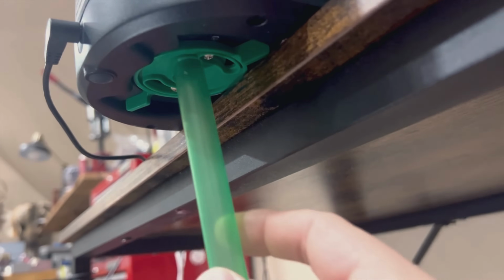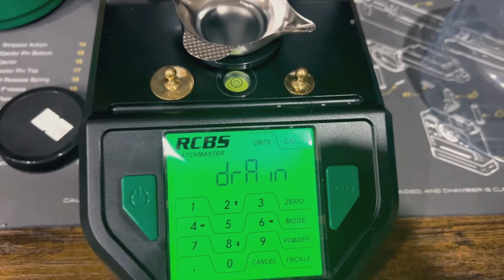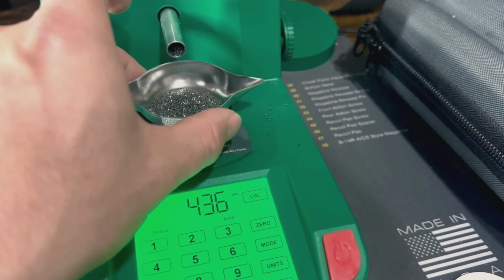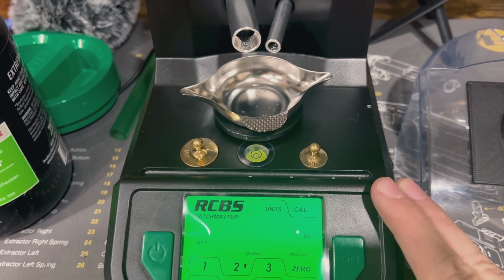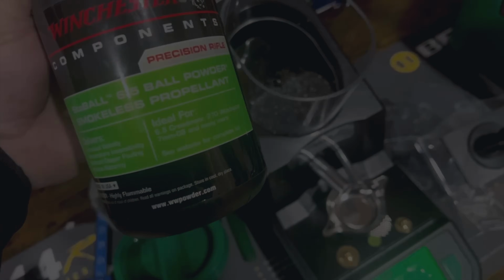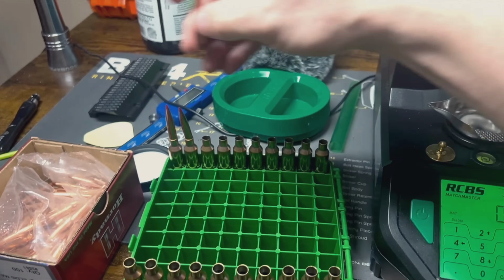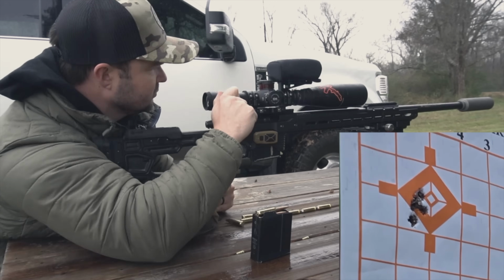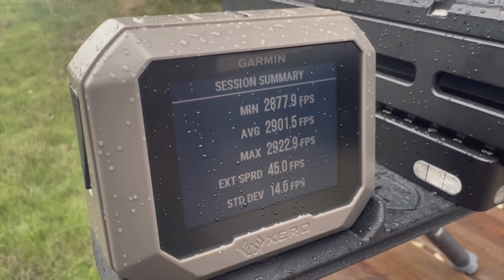RCBS Matchmaster - Does it make sense to upgrade?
The RCBS Matchmaster gets you improved speed, precision, smaller standard deviation and extreme spread, and the ability to sync with an app on your phone for increased connectivity and tracking.